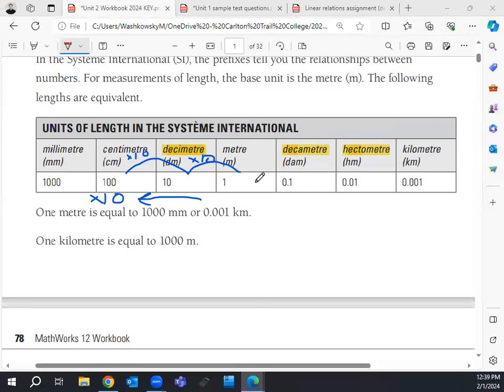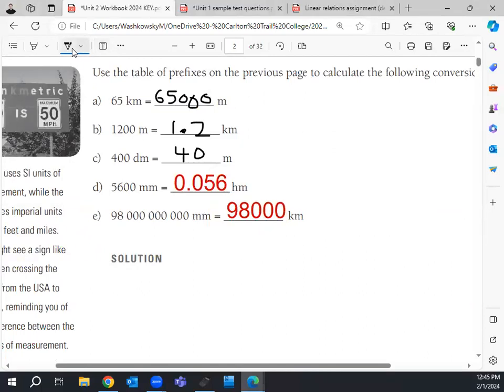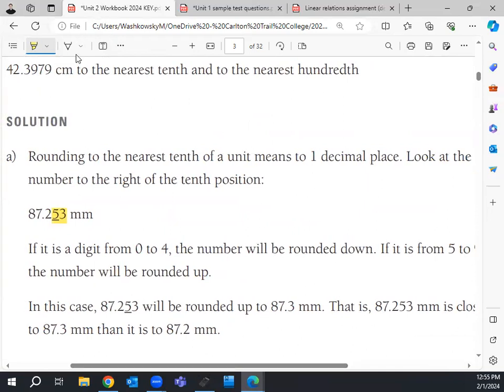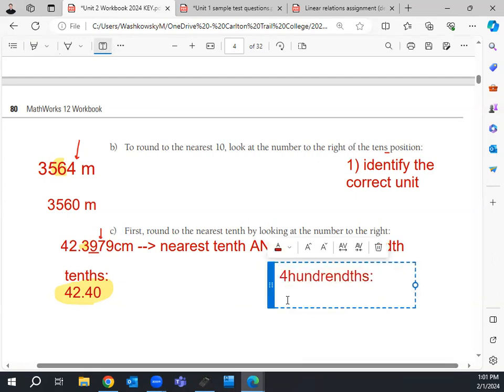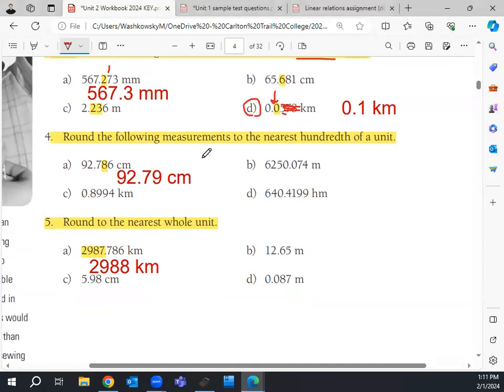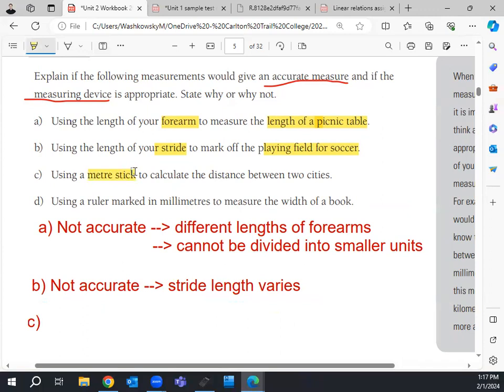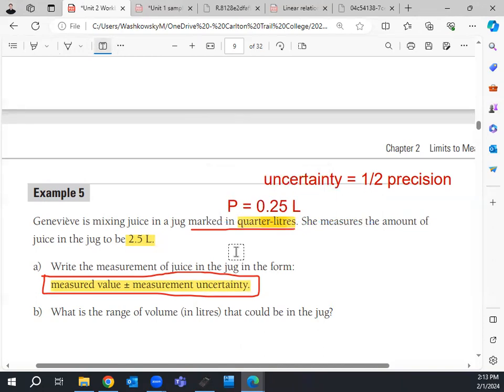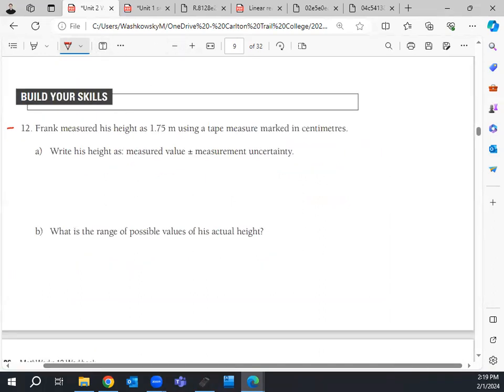w&a 30: 2.1 - accuracy and precision and uncertainty